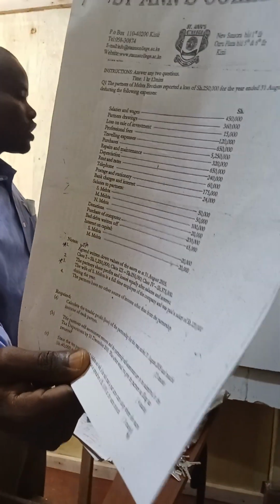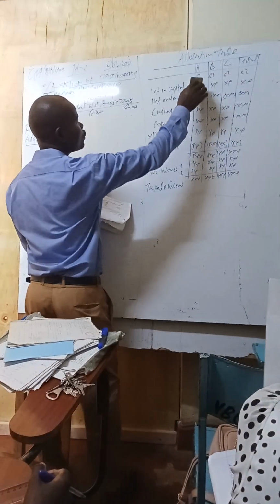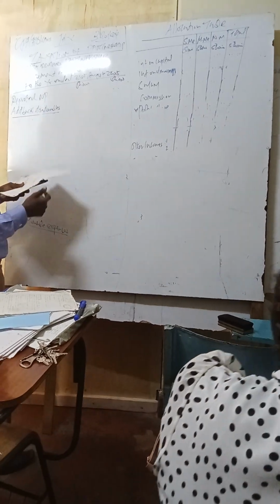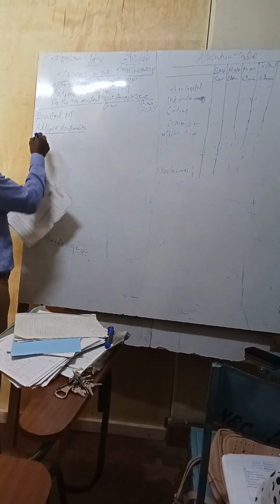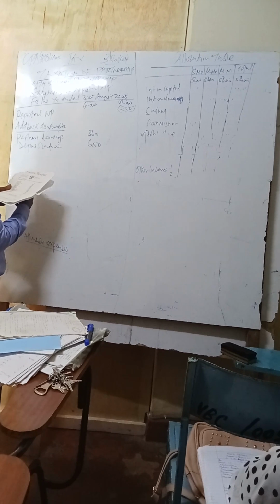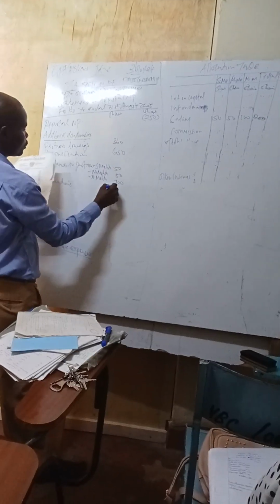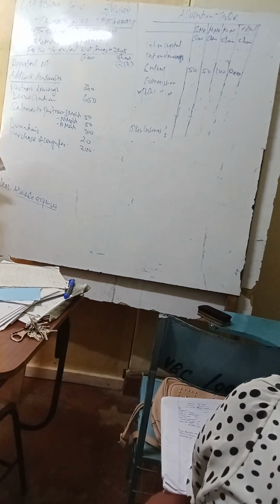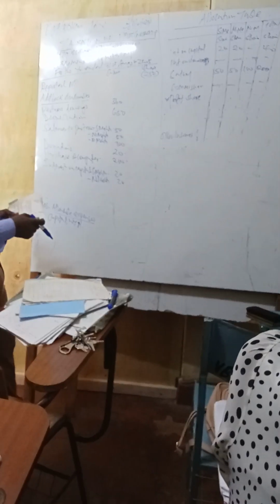8 February 2024